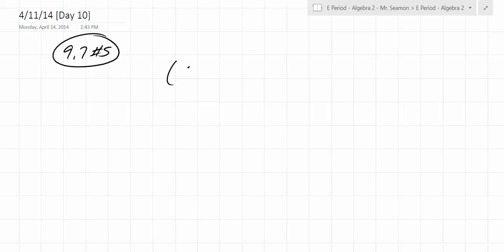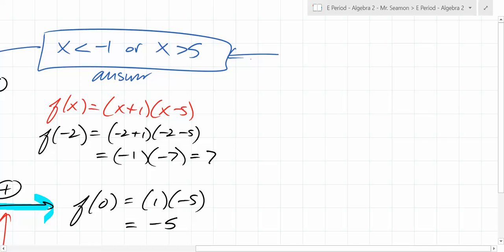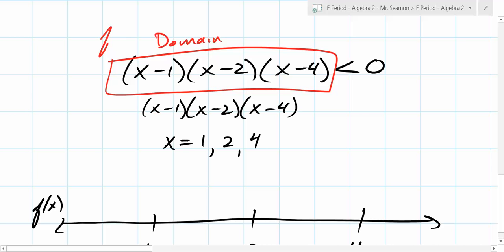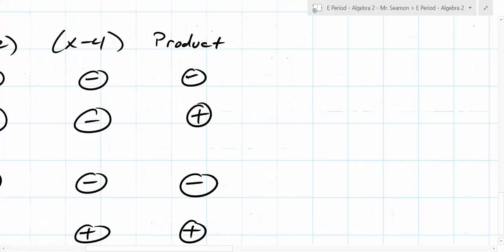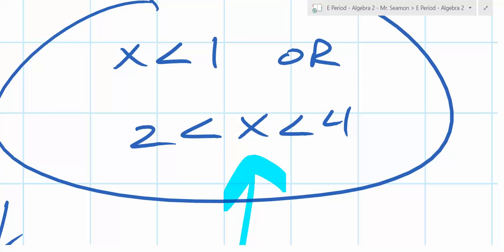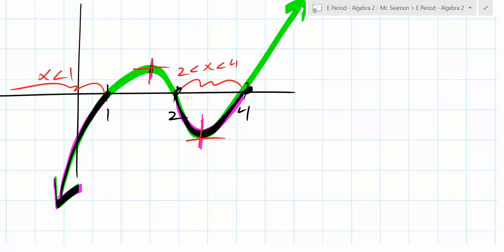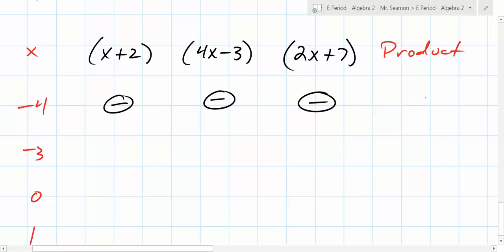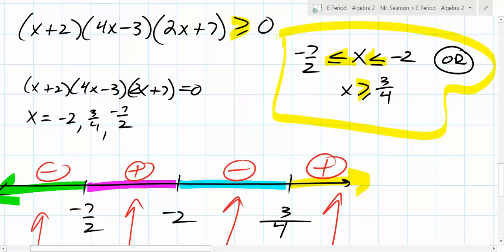Algebra 2 - E Period - 4/14/14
We work through some quadratic inequalities.